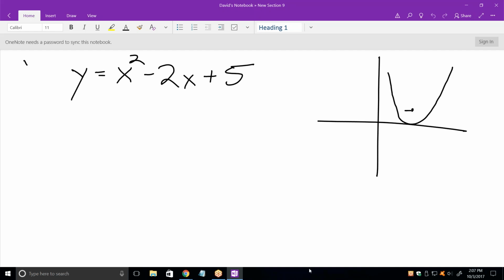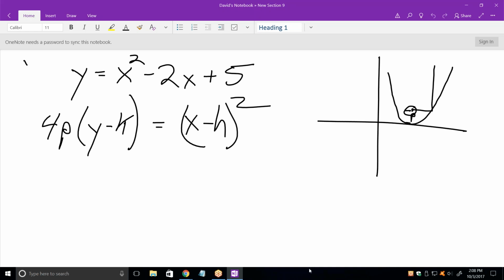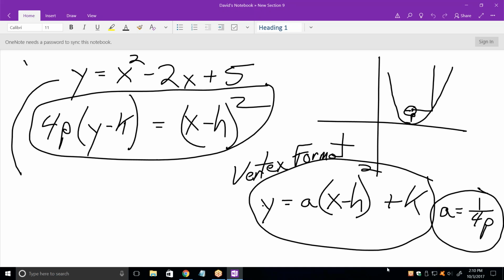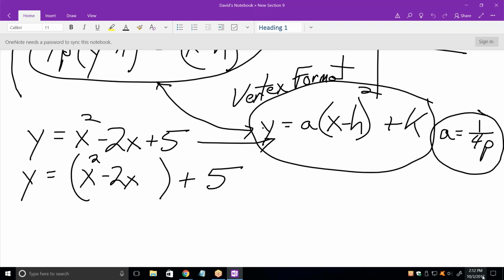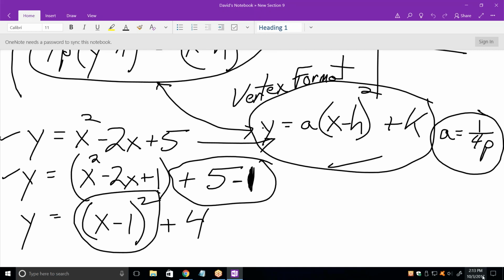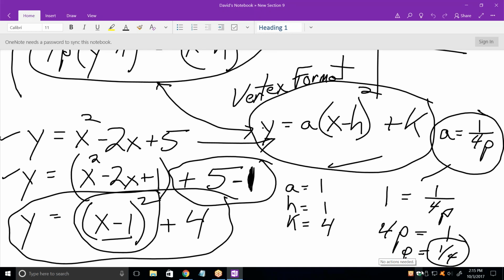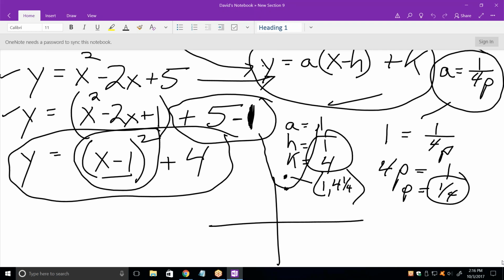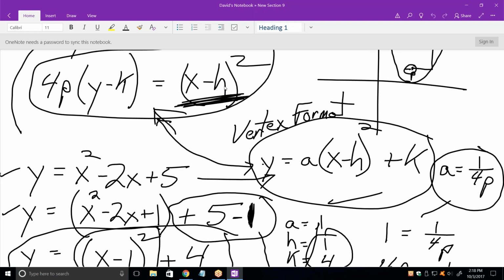Online Algebra 3 tutoring, MW100317